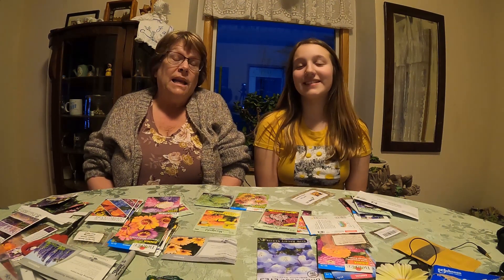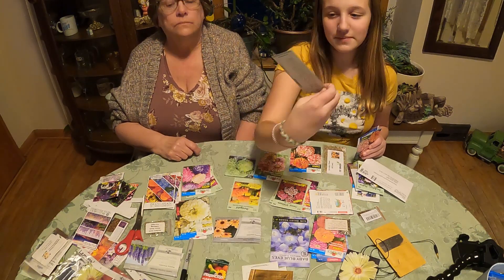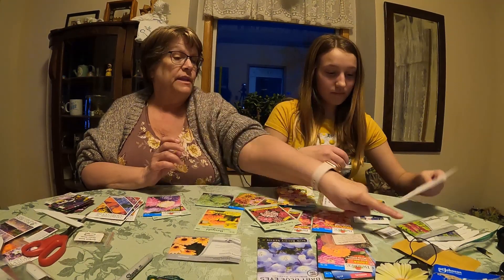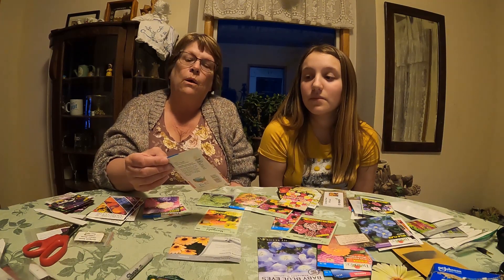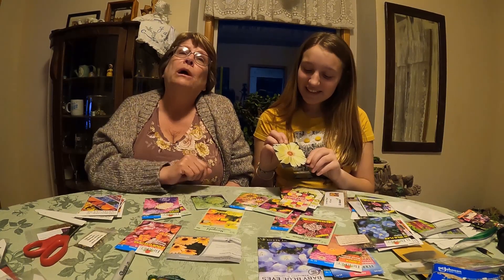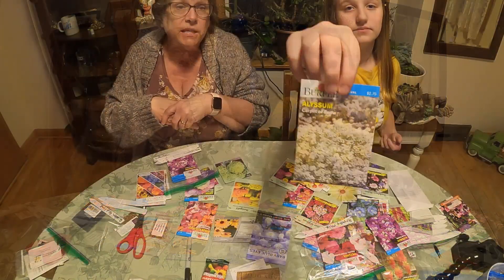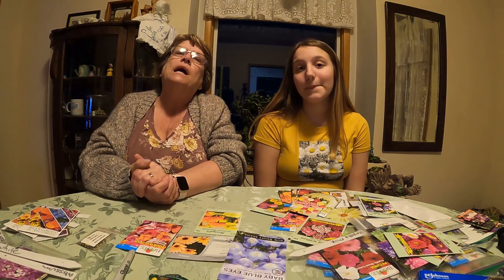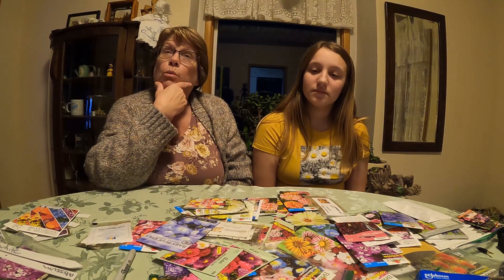15 Easy Flowers To Plant for Spring with Grandma Jane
Grandma Jane and Claire show off some of their favorite flowers to plant for spring in the greenhouse. She talks about her flower plans for the year and our new large flower garden we are building for wedding season.

Gear we use:
DJI Mavic 3 Fly More Combo (Amazon)
DJI Mini 2 Ultralight and Foldable Drone
GoPro HERO10
GoPro HERO9 Black (Amazon)
Media Mod (HERO10 Black/HERO9 Black) (Amazon)
SanDisk 256GB Extreme microSDXC (Amazon)